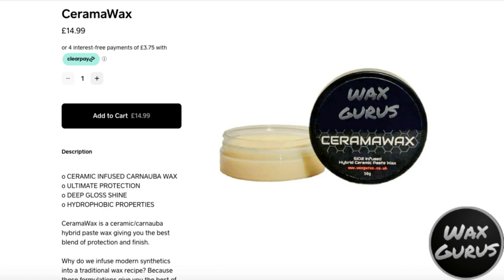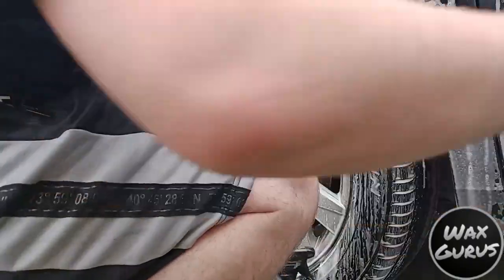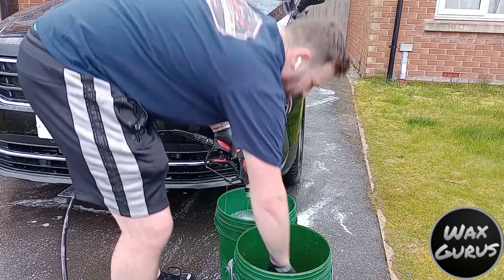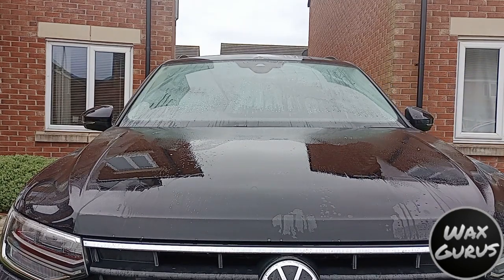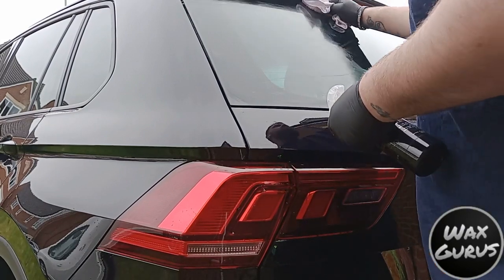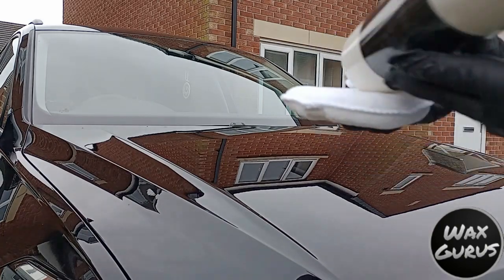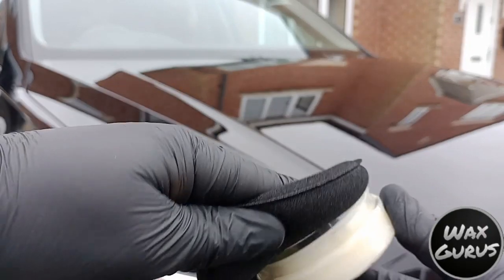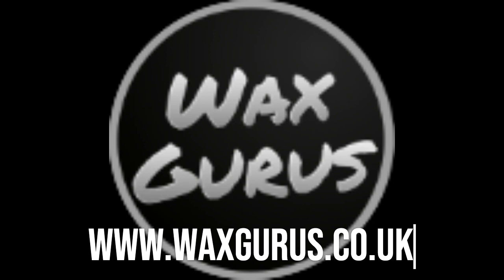WAX GURUS - HYDRO X AND CERAMAWAX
A video using the Hydro X glass sealant and Ceramawax from Wax Gurus.
Both incredible products and highly recommended by myself.